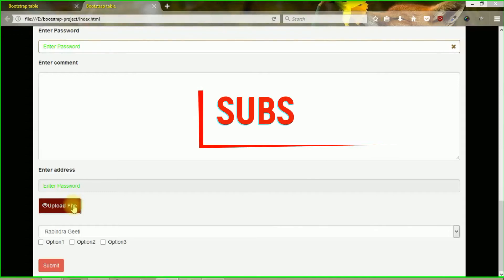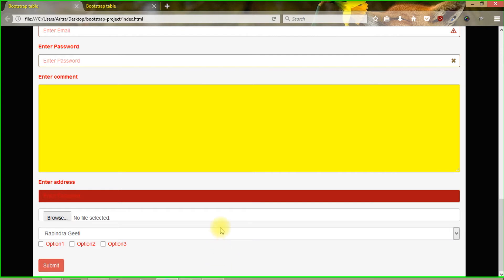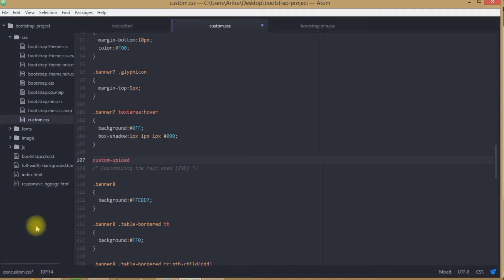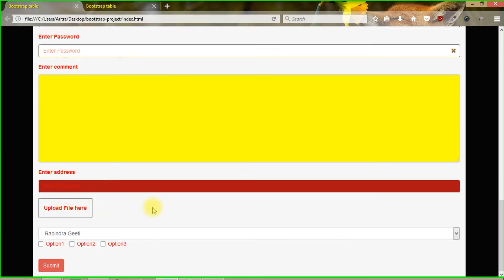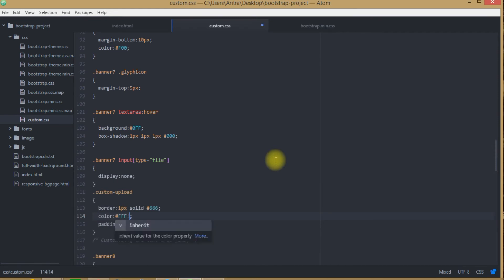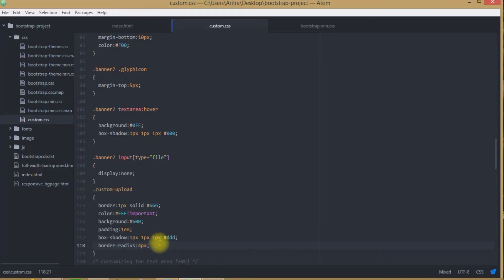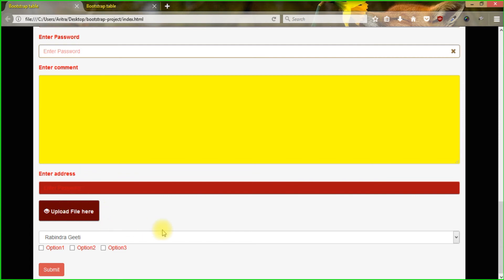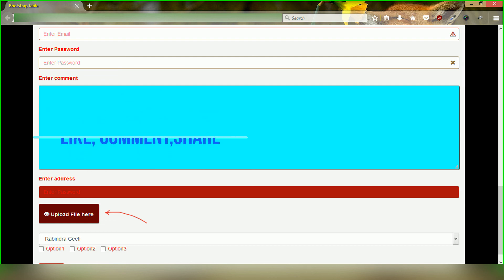How to make Custom Input Type File in Bootstrap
how to make custom html5 input type file in bootstrap - tutorial for beginners in Bootstrap By Learning Simplified
In this tutorial we have shown how to customize a input file type button which is used to upload files from one's computer. Now this is practically a relatively tougher job as in html, you can increase or decrease the size property of the respective input field. But it is quiet a tough job to make changes in attributes like background color or others in css. Hence a trick has to be made such that the file upload button can be customized in Bootstrap. Details is shown inside the video.